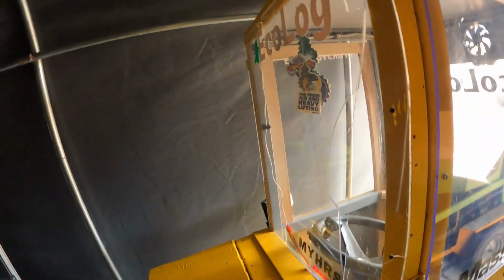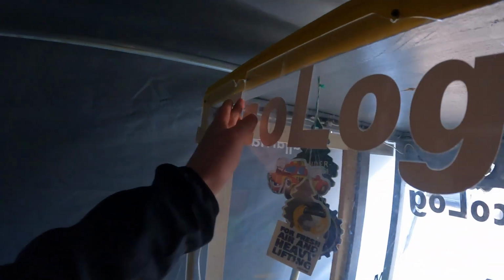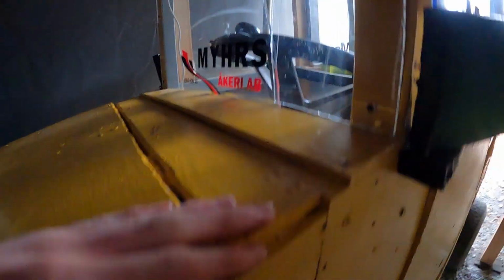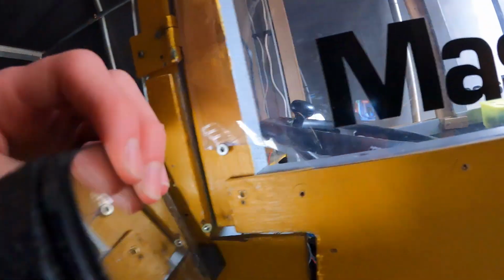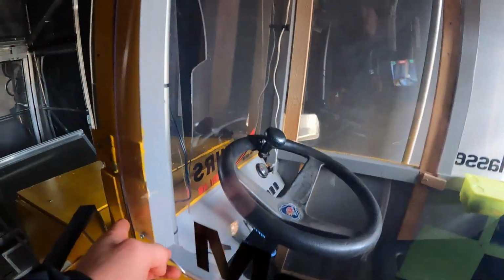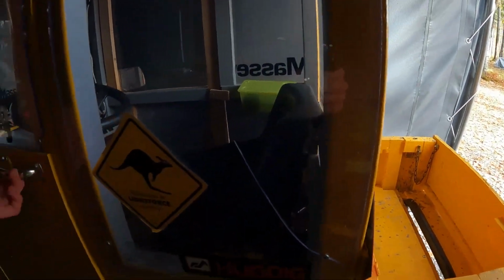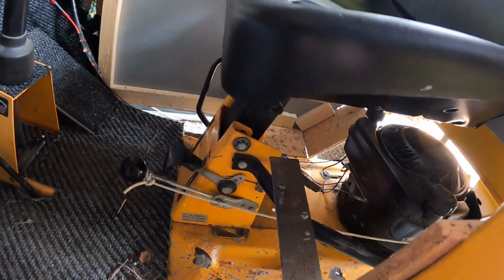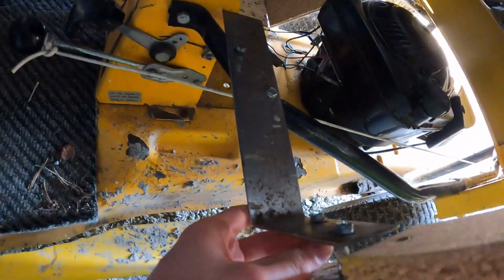I totaled my homeade tractor!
My tractor lost its front wheel leading to it tip over and get a fair bit of damage.

This wasn't good!